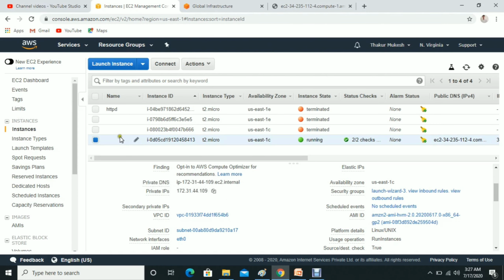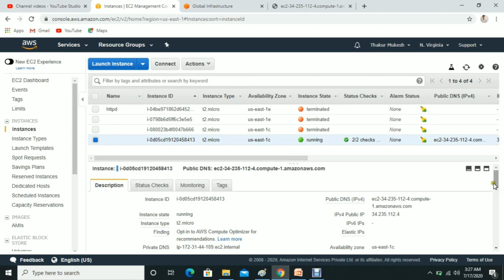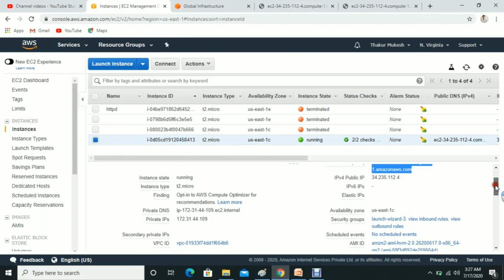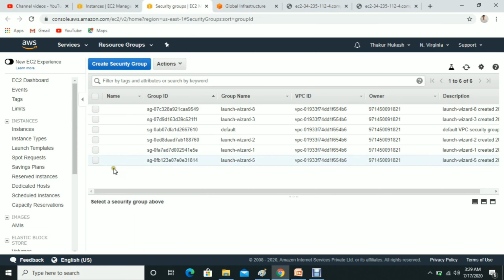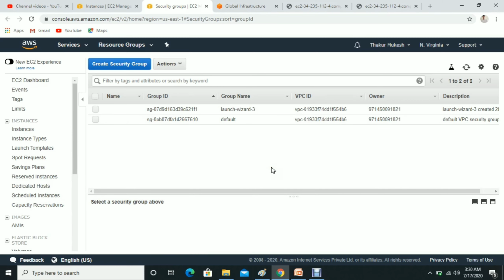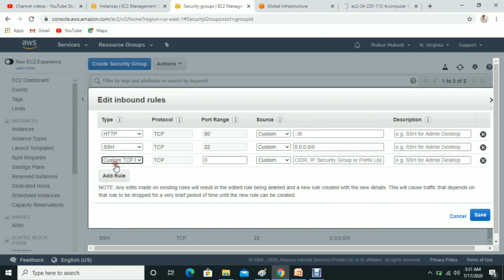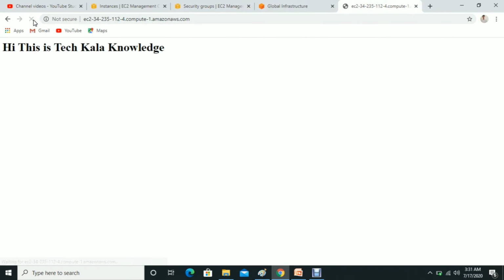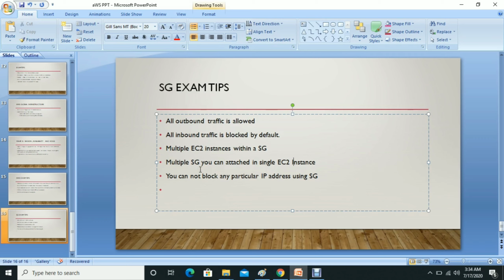Amazon EC2 Security Groups|AWS Security Groups DEMO - Inbound and Outbound Rules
This video for Amazon EC2 Security Groups|AWS Security Groups DEMO - Inbound and Outbound Rules.

A security group acts as a virtual firewall for your instance to control inbound and outbound traffic. When you launch an instance in a VPC, you can assign the instance to up to five security groups.